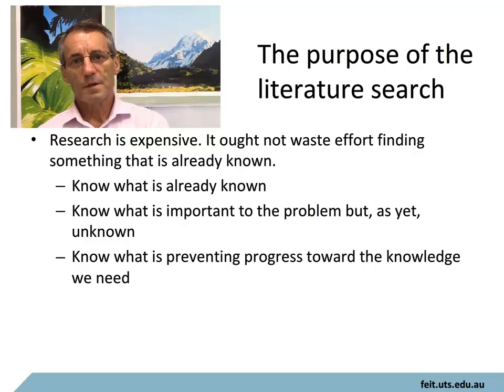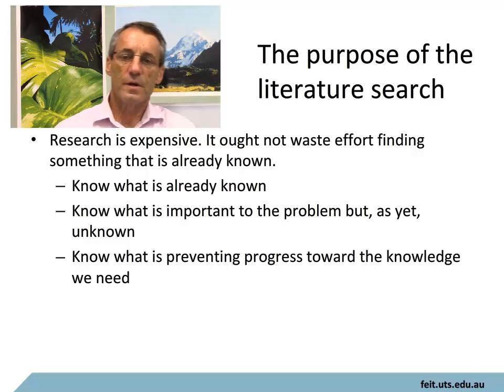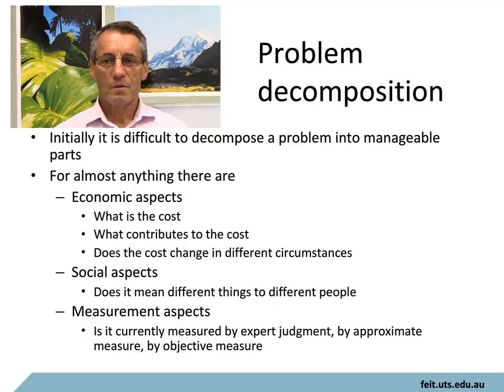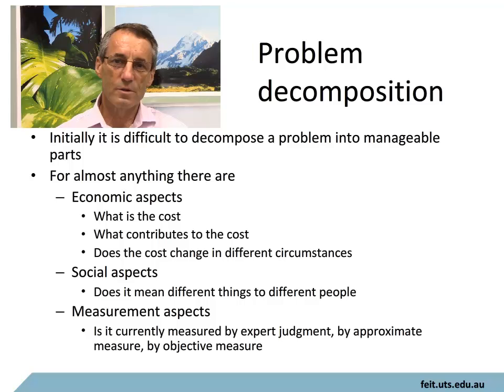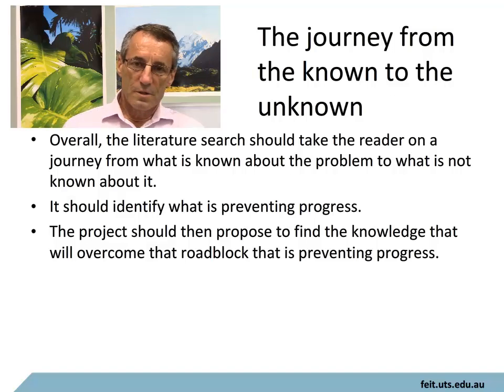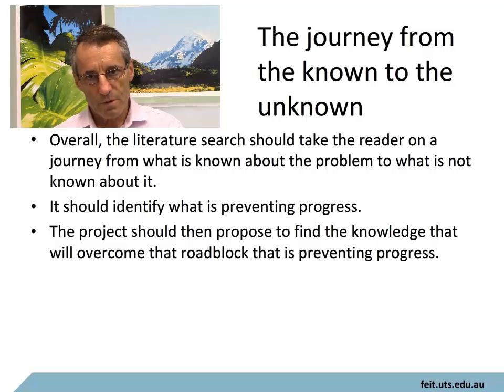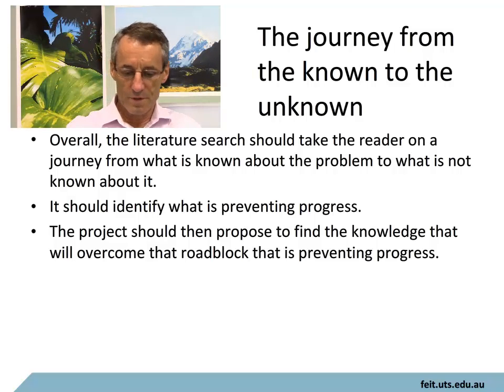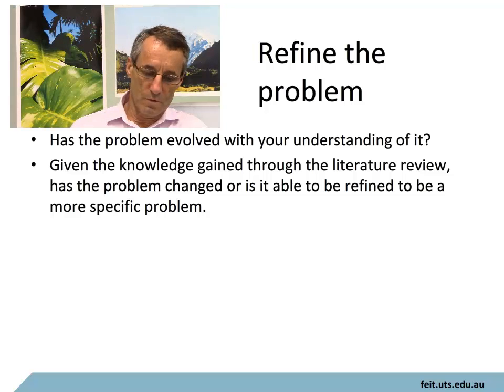Search for Existing Knowledge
Good research should build on existing knowledge and should not waste time discovering what is already known. Otherwise known as a literature review.